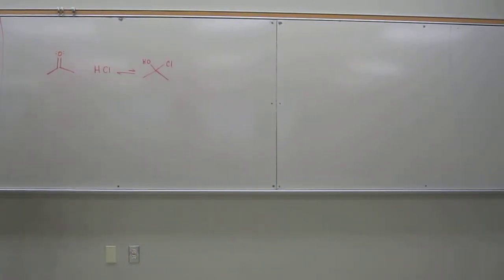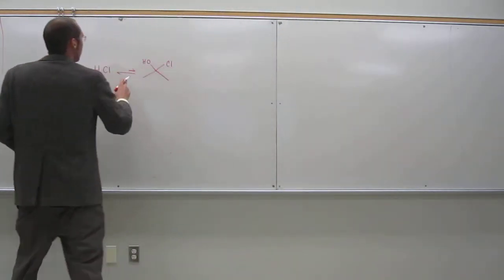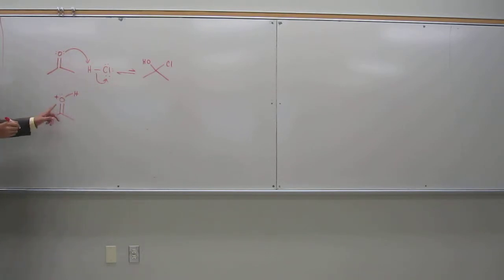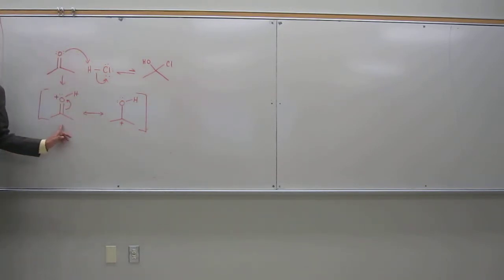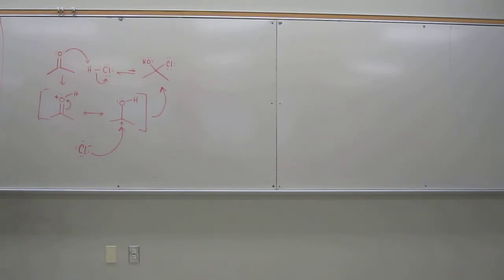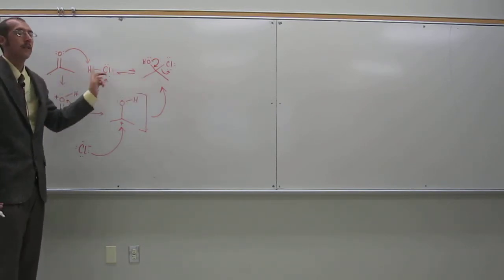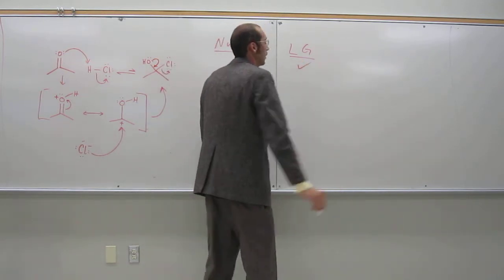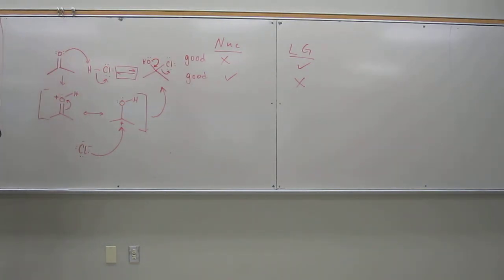Organic Mechanism - Hydrate Formation 002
Ketone in Acidic Solution